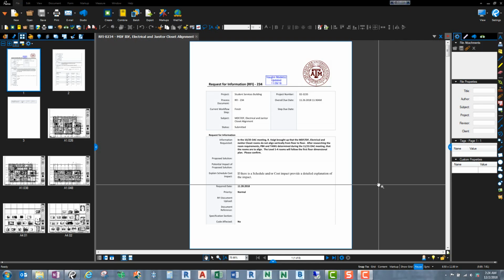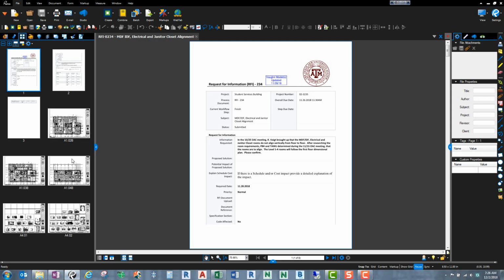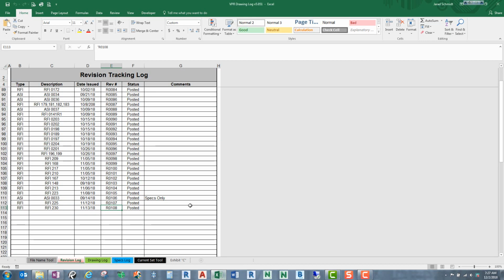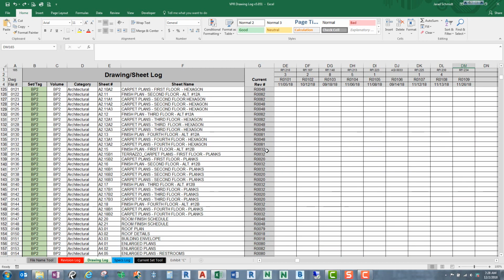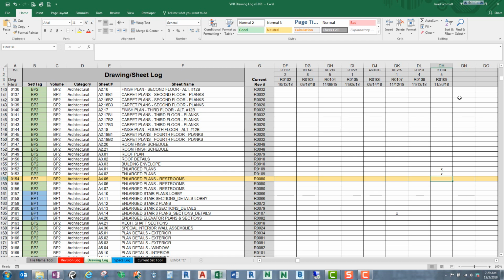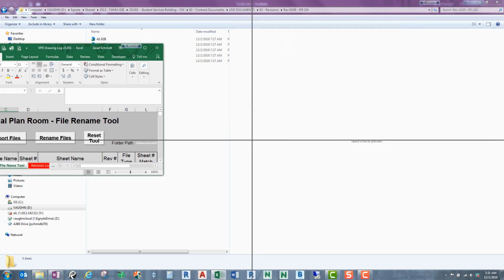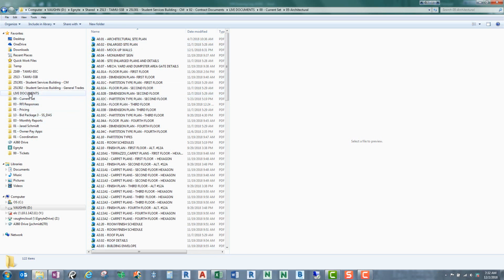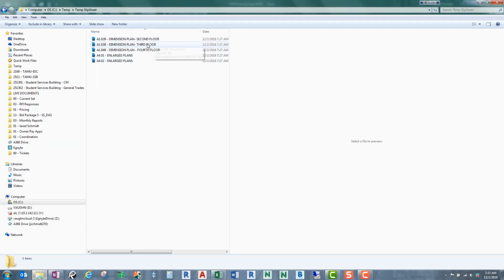Virtual Plan Room - Slipsheet Part 2 - Logging Renaming Documents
Using the VPR log to track and rename documents for your Virtual Plan Room.